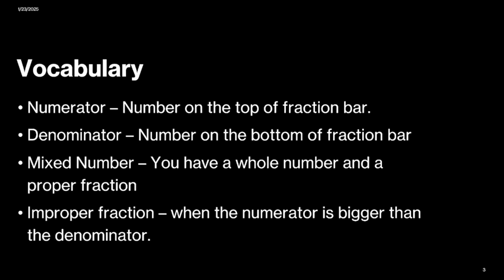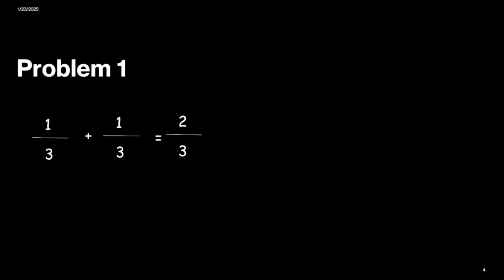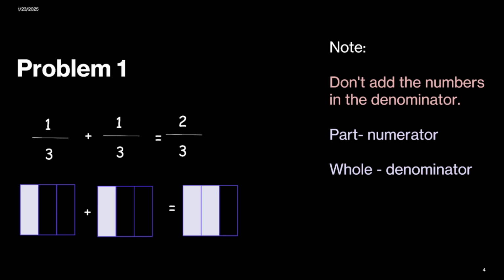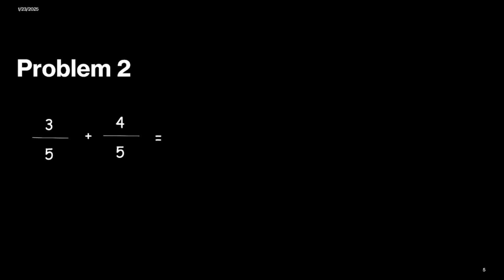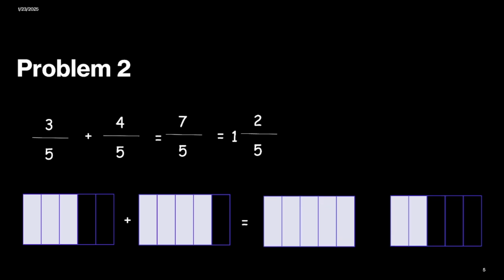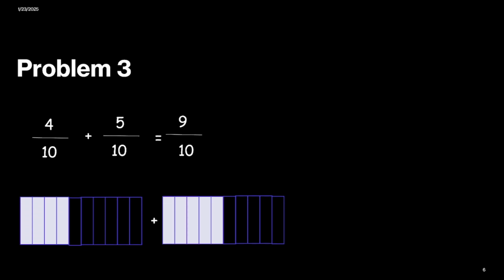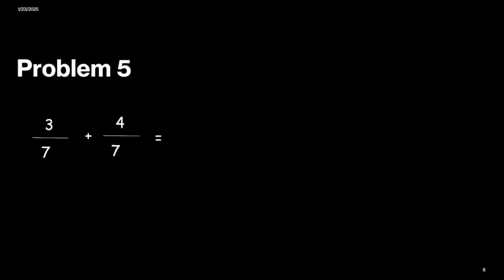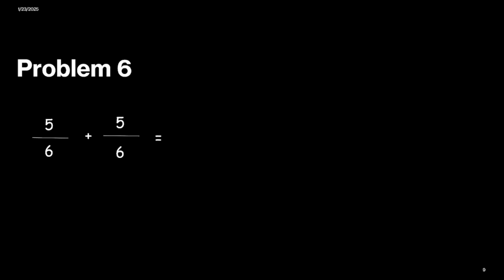Adding Fractions with common denominators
I will show how to add fractions when the denominators are the same. I will use a diagram to visualize how it looks when adding fractions and when you add them together. If you have any questions, write in the comments below.